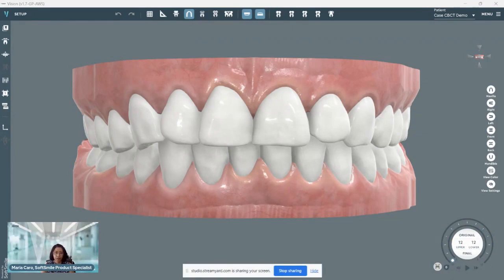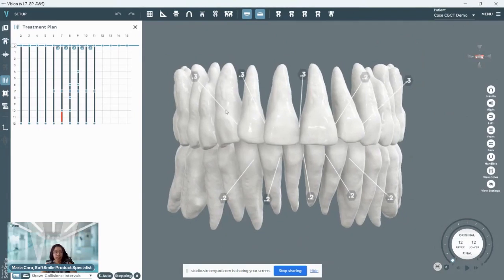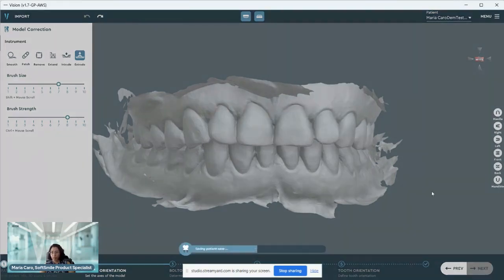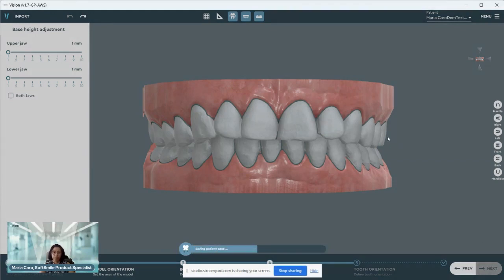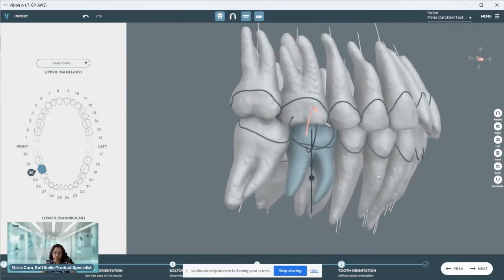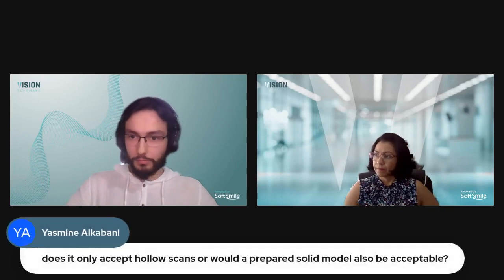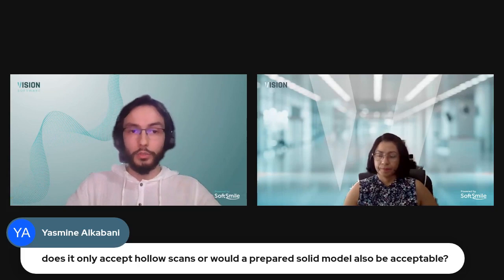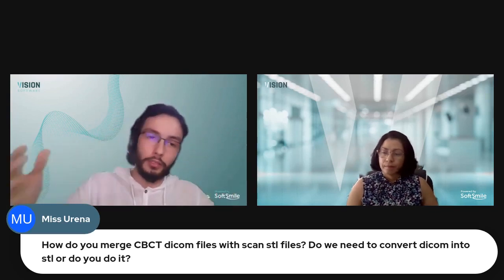CBCT & VISION: Advanced Analysis for Complex Cases | CBCT Imaging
The ability to manipulate complex data from CBCT scans unlocks new levels of analysis and diagnosis and improves treatment planning design and outcomes. In this webinar, you will receive a deep dive into VISION's CBCT capabilities.

Key Takeaways:
-Determining how and when to use CBCT for patient cases
-Understanding how CBCT analysis operates in VISION's treatment planning system
-Unpacking VISION's CBCT analysis algorithms
-Be the first to learn about what's next in VISION